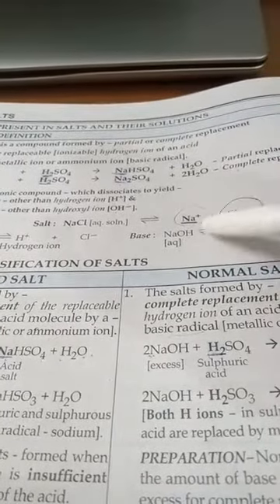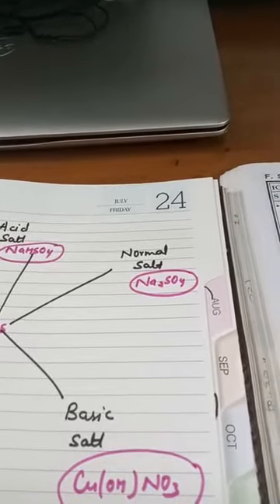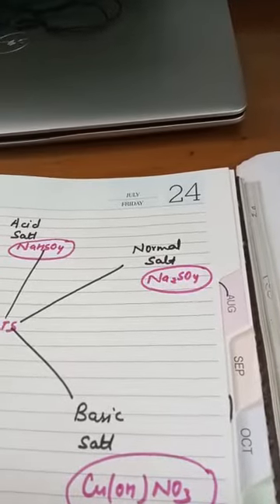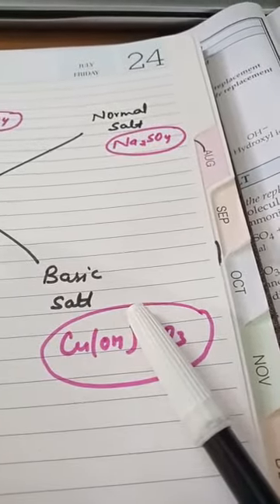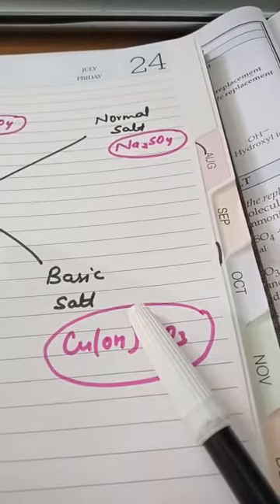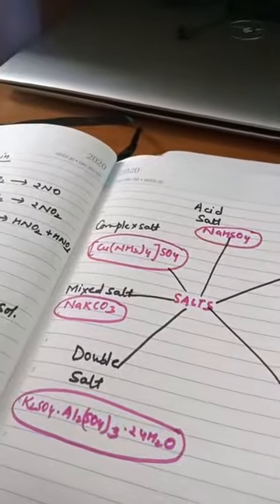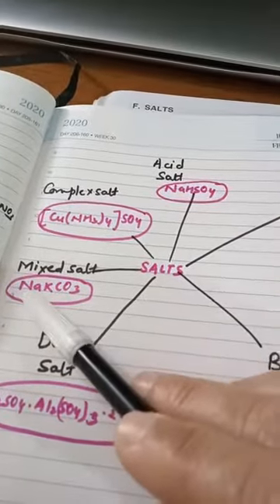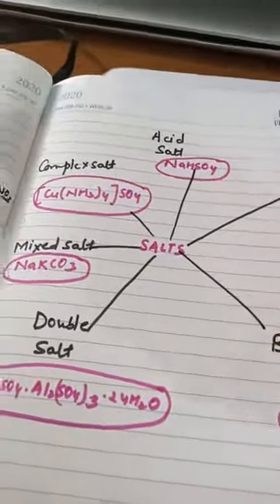Class X Salts ( part 1)